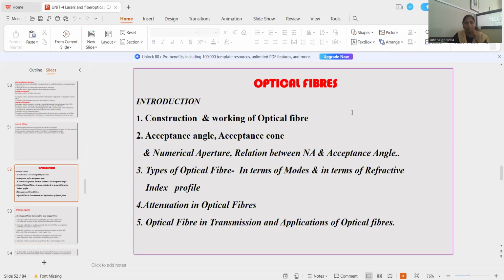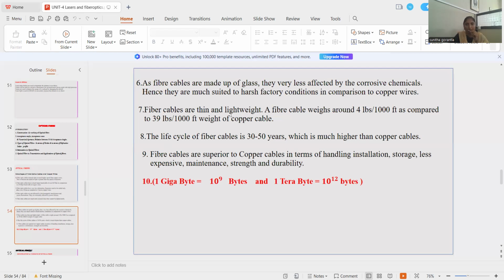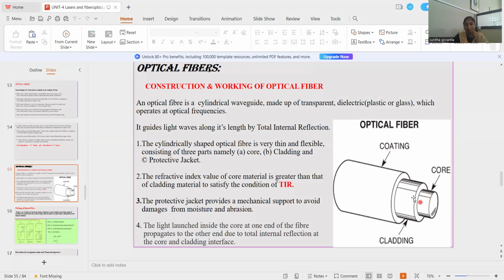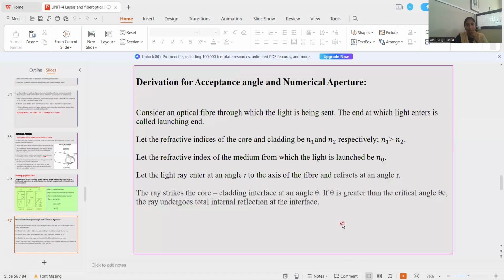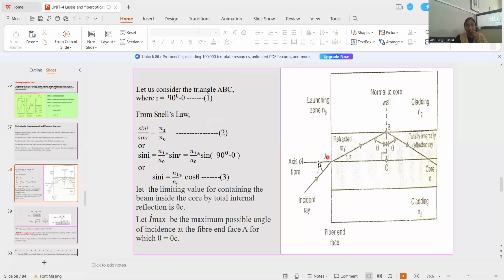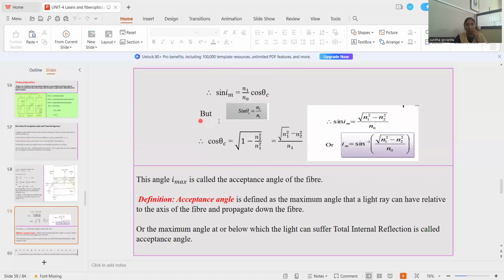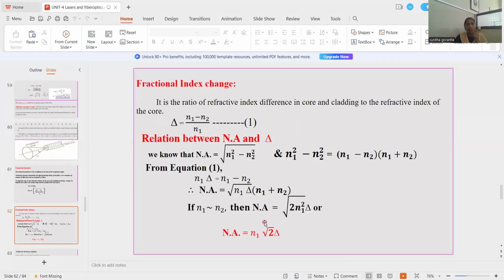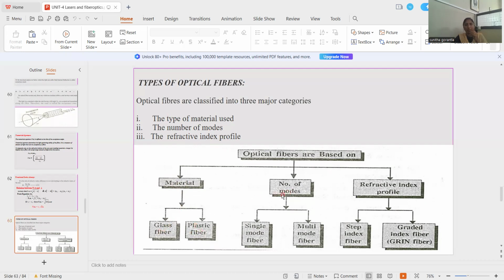Optical Fibers by G Sunitha H&S